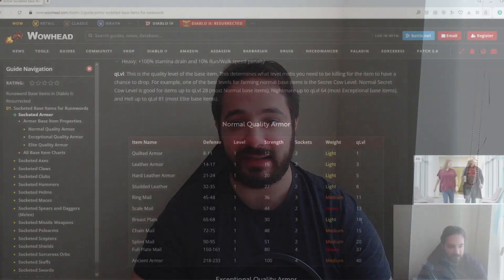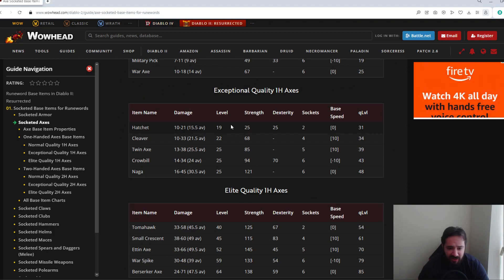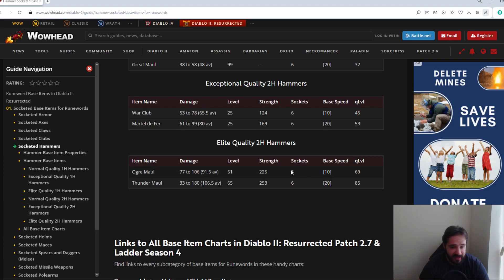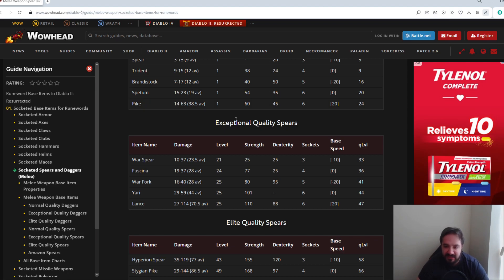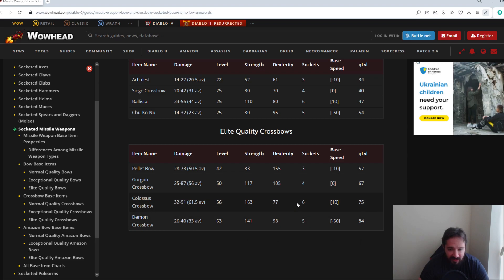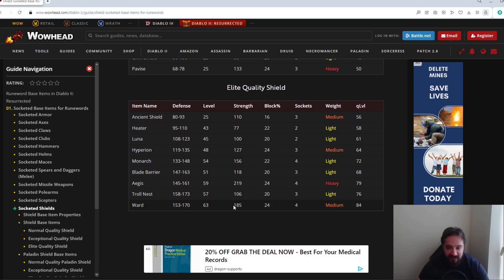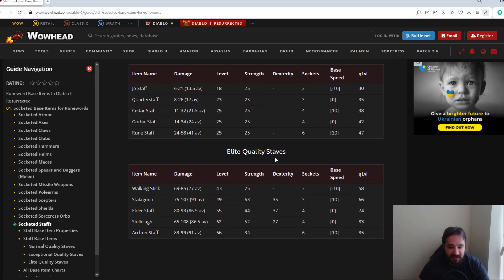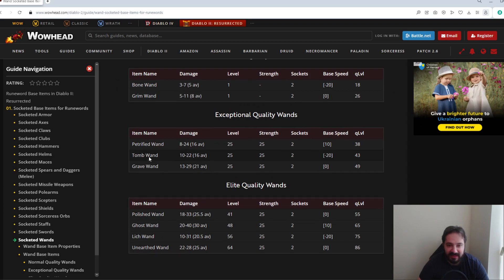D2R | GUIDE TO THE MOST VALUABLE SOCKET BASES FOR RUNEWORDS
A in-depth look at which runeword socket bases are worth looting and which are not!